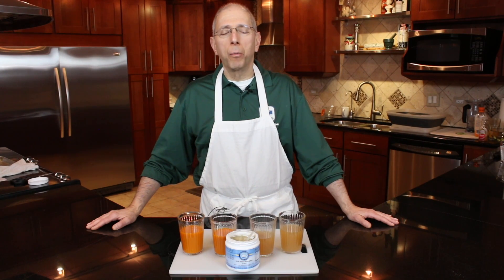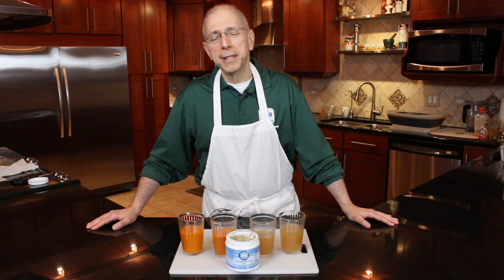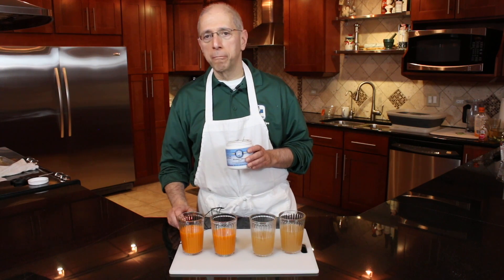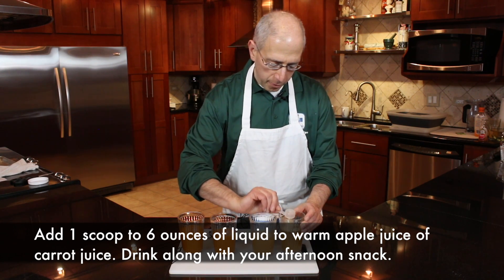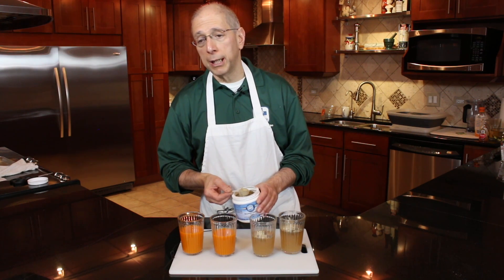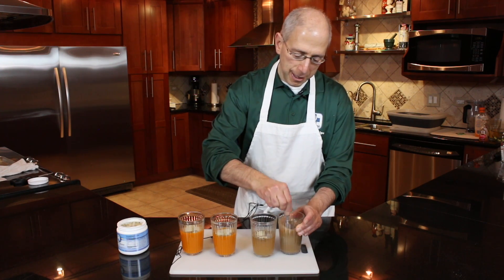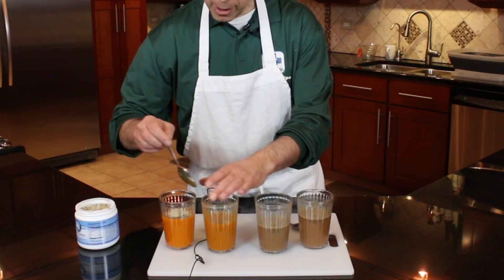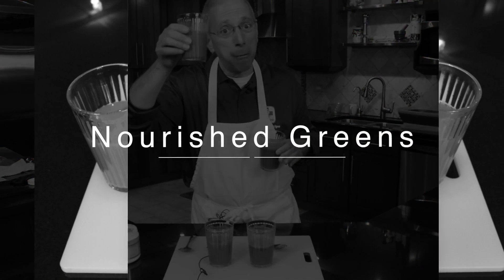Chicago Wellness MD WellBeingMD Nourished Greens Detox 360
In this video Chicago Wellness MD, Dr John Principe demonstrates the use of Nourished Greens supplement to enhance detoxification and increase availability of plant based antioxidants.

WelllBeingMD specializes in functional medicine, chiropractic care, fooducation, stress reduction, and functional movement thru Yoga.

Having practiced wellness based care in the southwest suburbs of Chicago, IL  area for more than 30 years, Dr. John Principe of WellBeingMD is known as the go to facility for holistic medicine and wellness.

Stay in tune and in touch with a leading lifestyle medicine practice. Based in science, wisdom and practicality, our information will improve your nutrition, functional fitness and mindful living.

Helping you toward the goal of wellness: a resilient and balanced life. WellBeingMD- Moving Medicine to where it belongs.

WellBeingMD, LTD
11S250 Jackson Street Suite 101
Burr Ridge, IL 60527